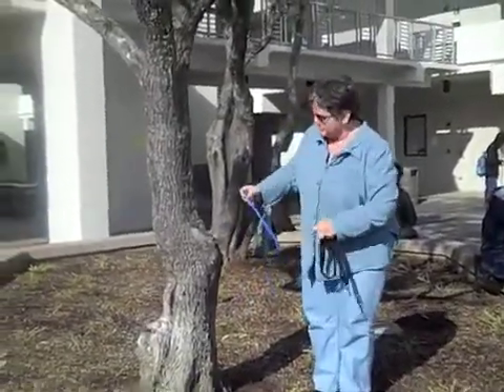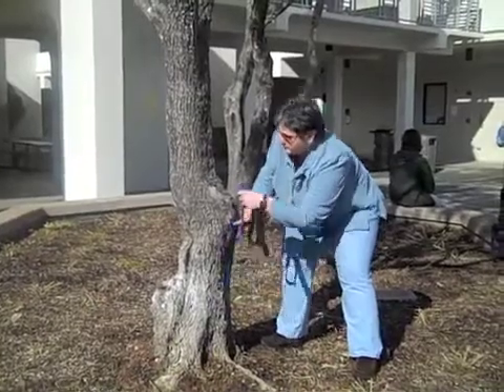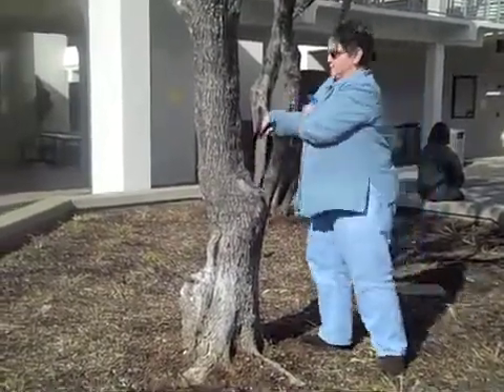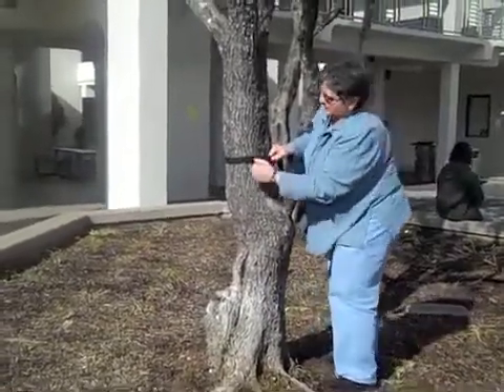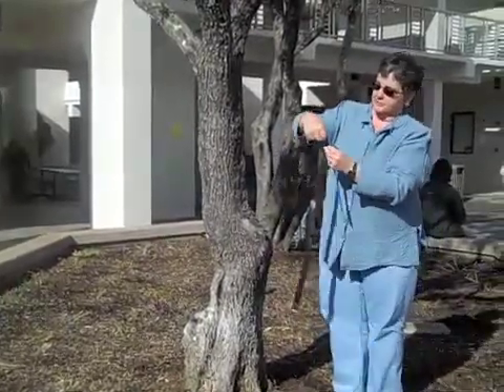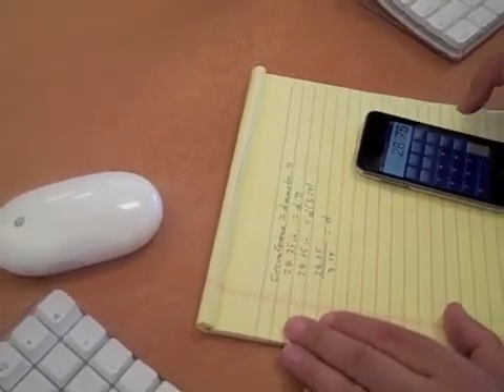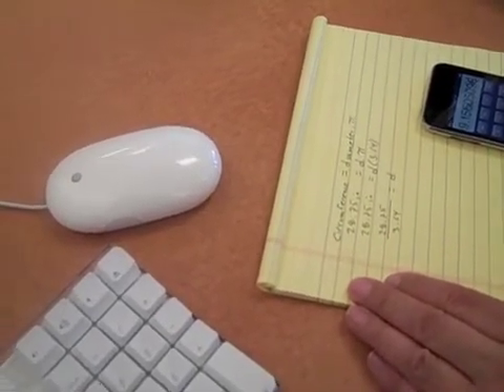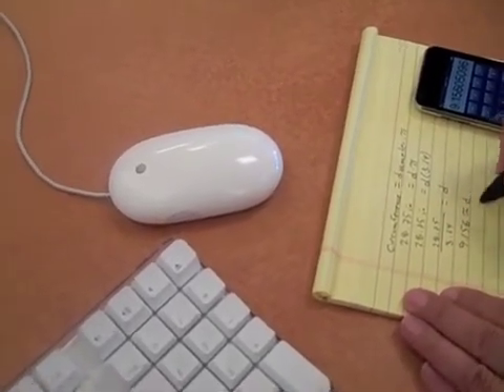Tree circumference and diameter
How to find the diameter of a tree